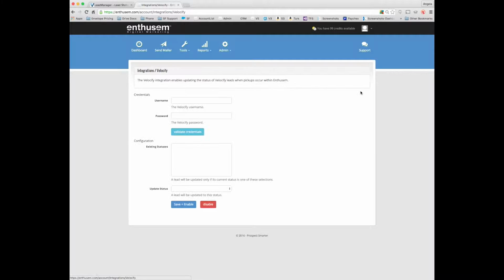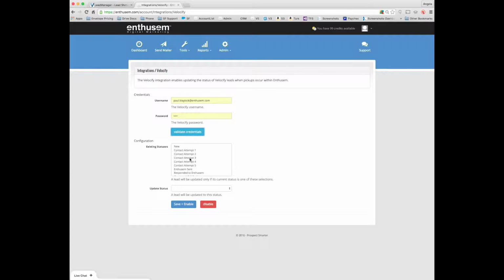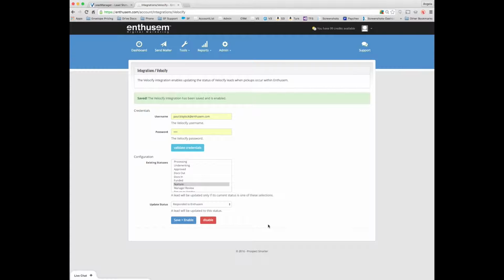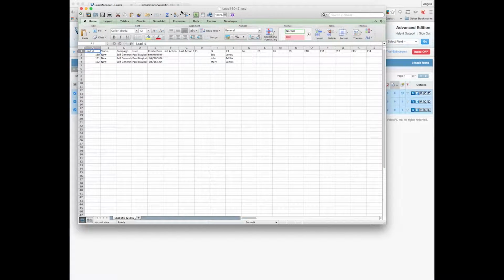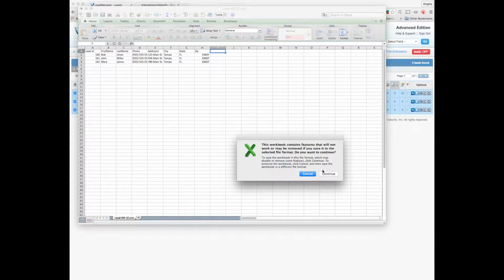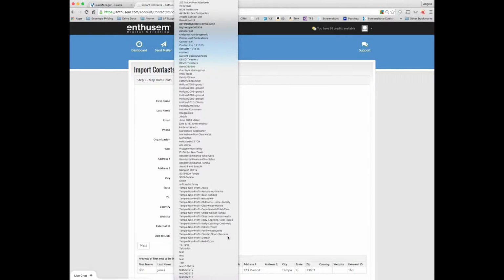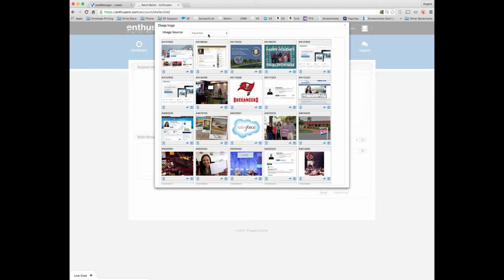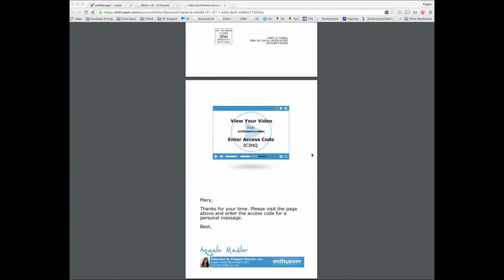Enthusem & Velocify Integration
This is a walkthrough of how to setup the Enthusem integration with Velocify so users can send personal, printed offline to online marketing campaigns and trigger follow up activity in Velocify when responses occur.